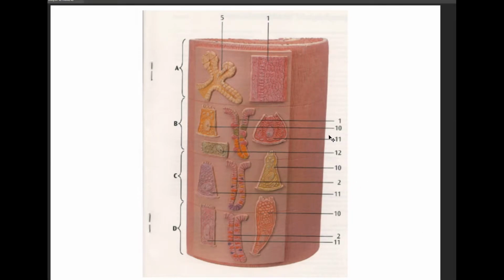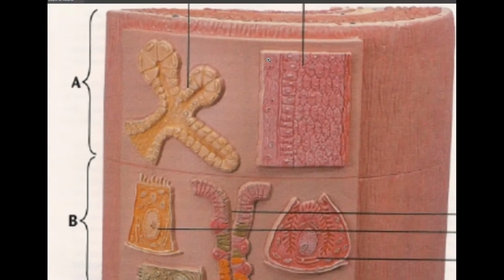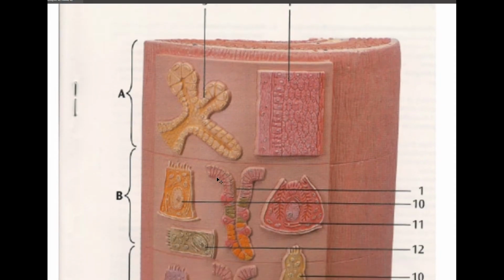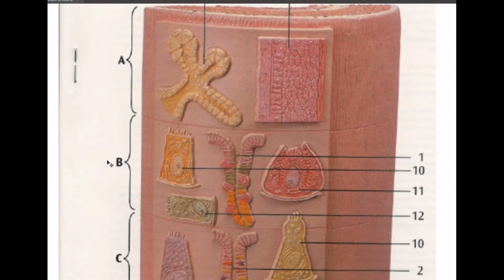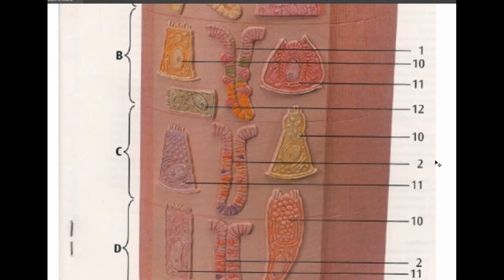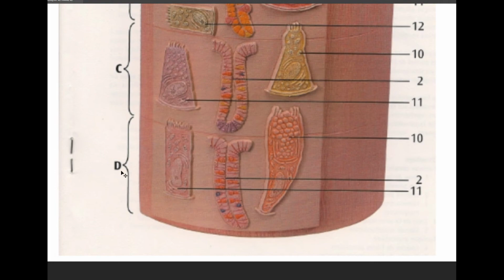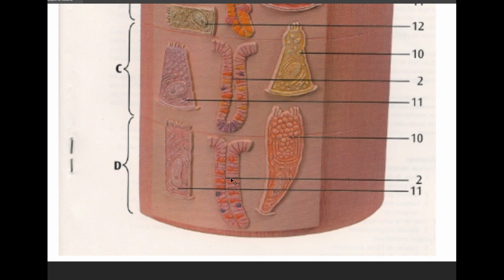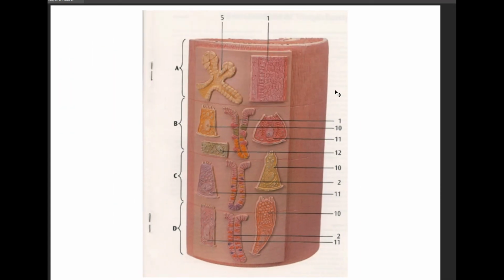A&P - Digestive System Microanatomy Model